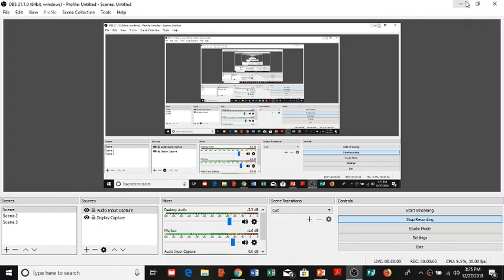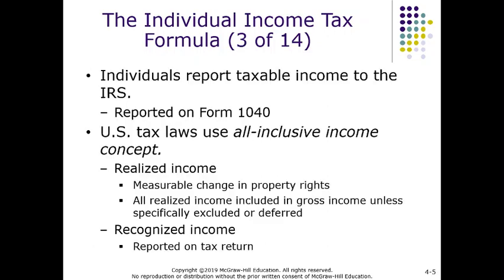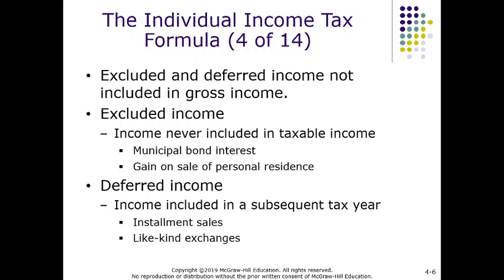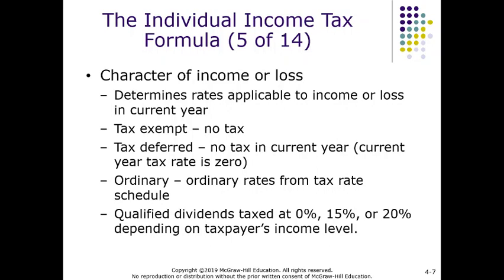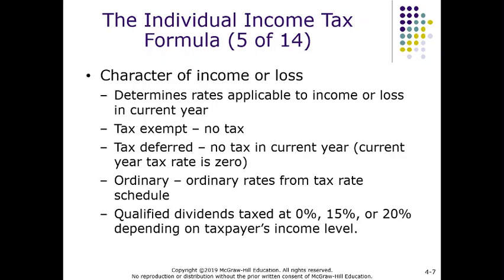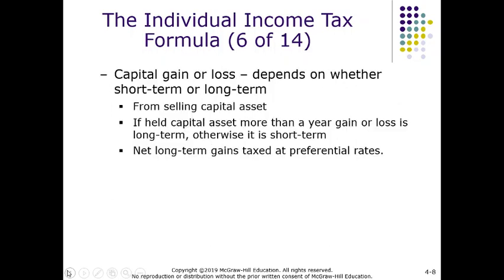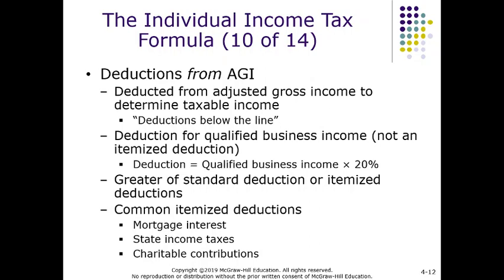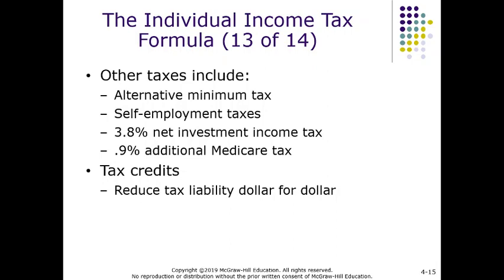BA 333 Chapter 4 Lecture Part 1